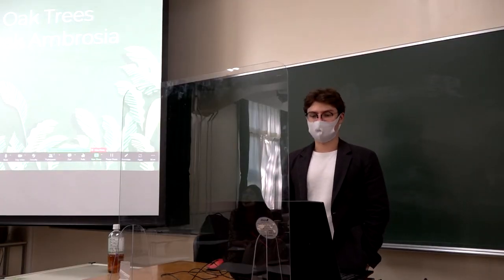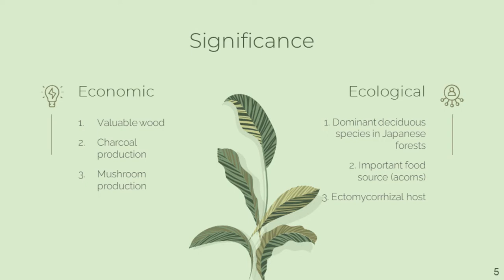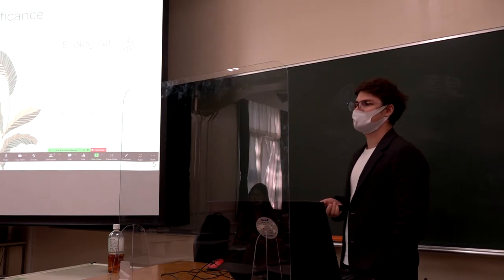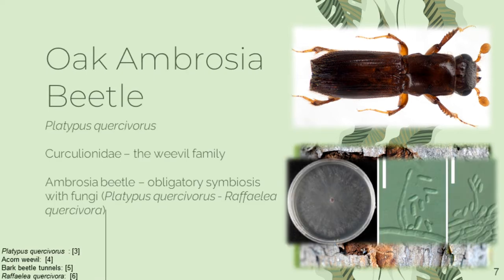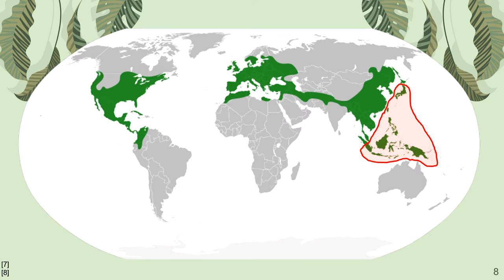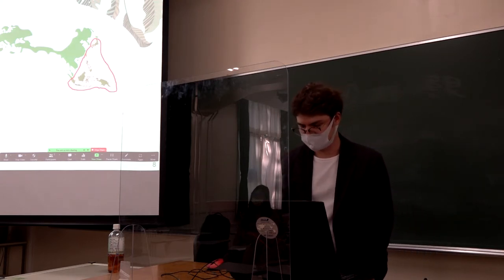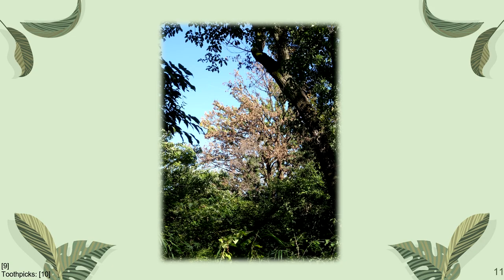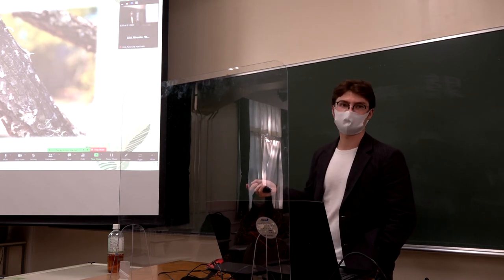D. Janowski: ICU's Konara Oak Trees affected by Oak Ambrosia Beetles, ICU, Tokyo, 23 Oct. 2022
Project: Rethinking sustainable wood energy for ICU
Sunday 23rd October 2022, 2-4pm, H-152 (ICU)
Open Seminar at International Christian University, Mitaka, Tokyo, Japan
Speaker: Daniel Janowski (Ph.D. student of Biology, The University of Tokyo)
Topic: ICU's Konara Oak Trees affected by Oak Ambrosia Beetles
  1 Konara Oak
  2 Oak Ambrosia Beetle
  3 Japanese Oak Wilt Disease
  4 Countermeasures
Supported by Japan ICU Foundation
Host + Recording: Eckhard Hitzer